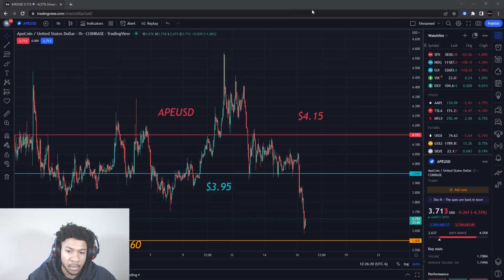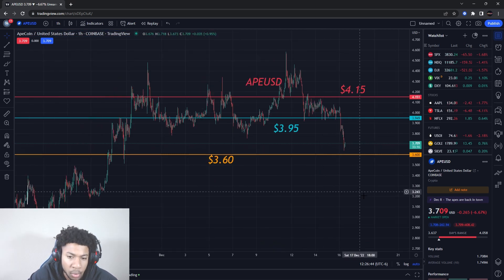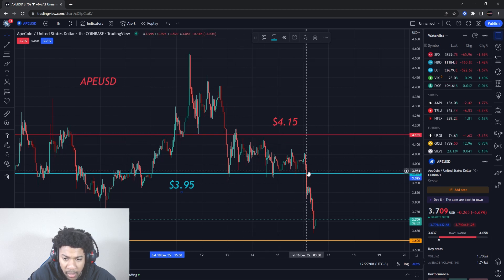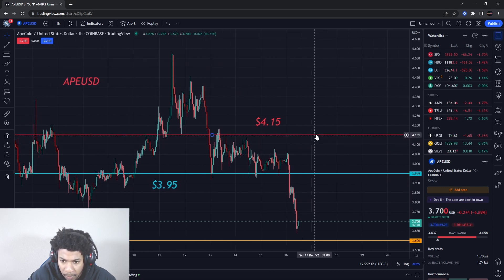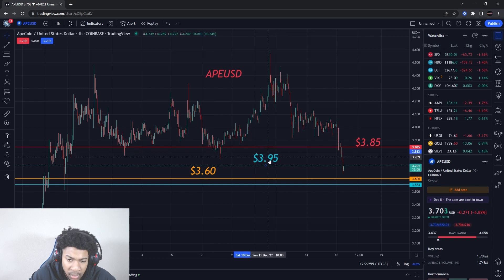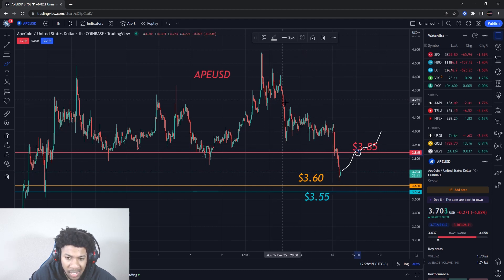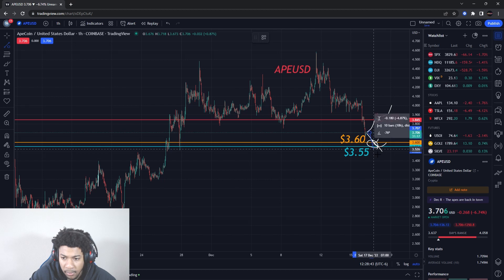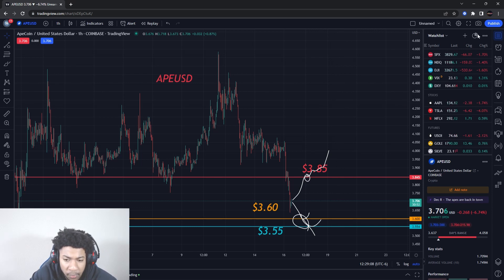BIG CRASH INCOMING FOR APECOIN! MUST KNOW THIS!